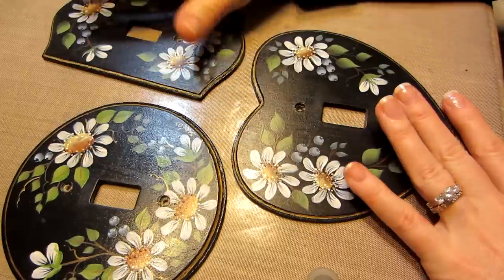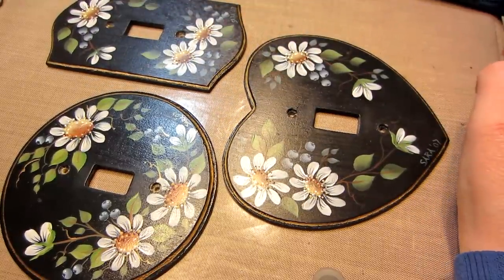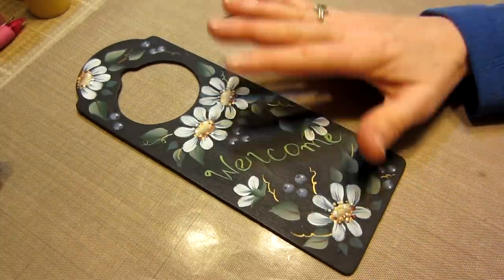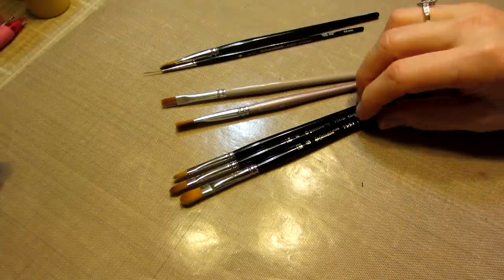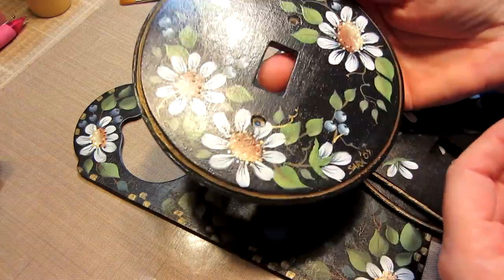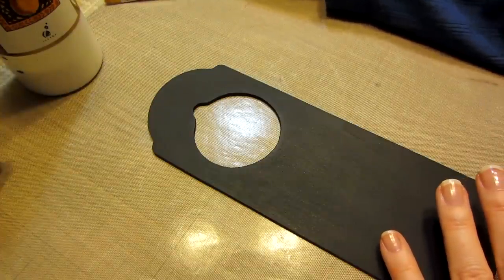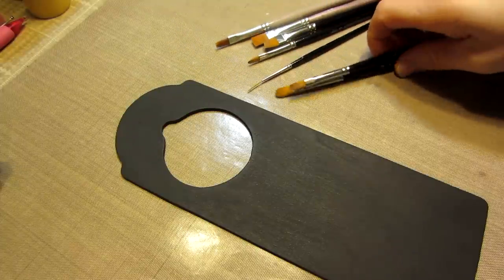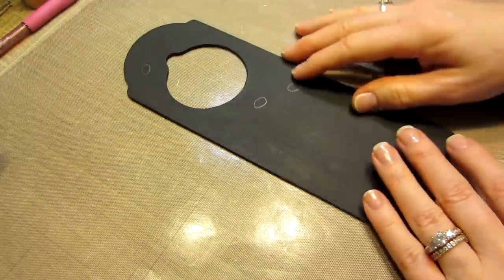Daisy Painting Tutorial Part 1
Intro to Decorative Painting. Basecoating. Supplies; LaCornelle #4, 6, 8 filbert brushes, 10/0 script liner, 3/8 angle brush, #3 round, stipple brush. Paint and something to paint on. I use a door knob hanger thing, LOL.
I start to paint at about 12 minutes. Hope you like, TFW, Sara